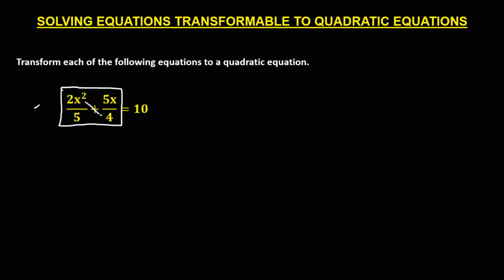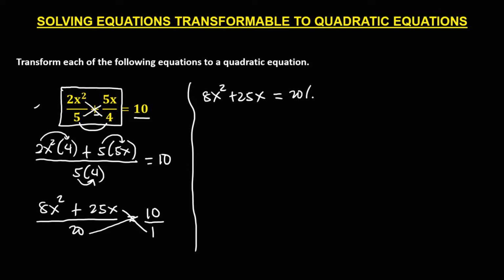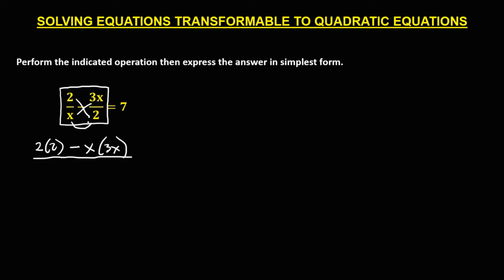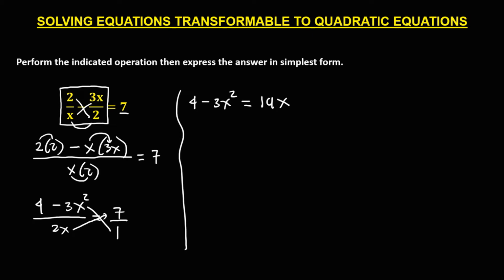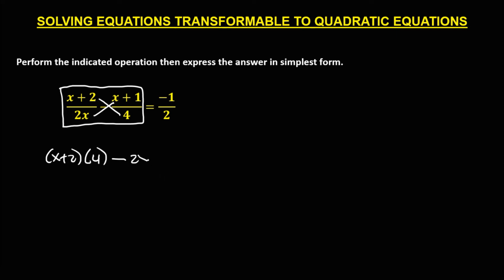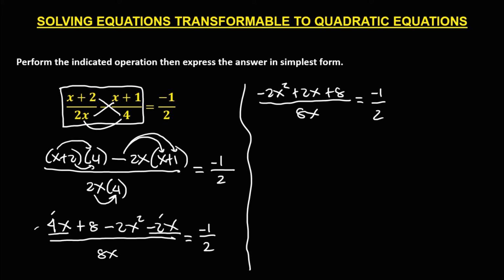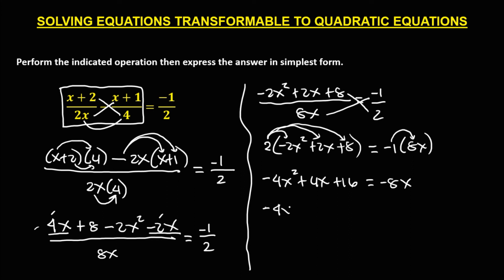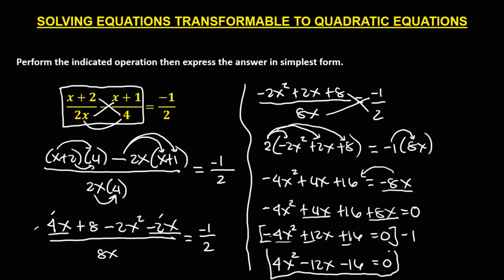SOLVING EQUATIONS TRANSFORMABLE TO QUADRATIC EQUATIONS PART 2 || GRADE 9 MATHEMATICS